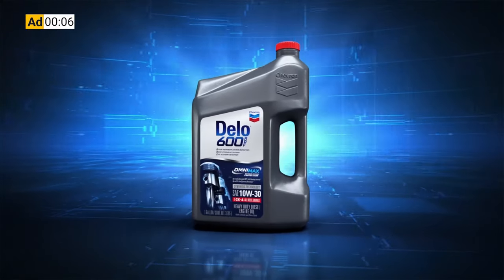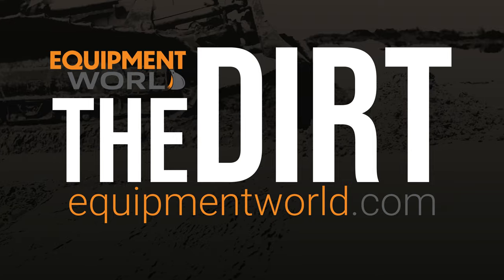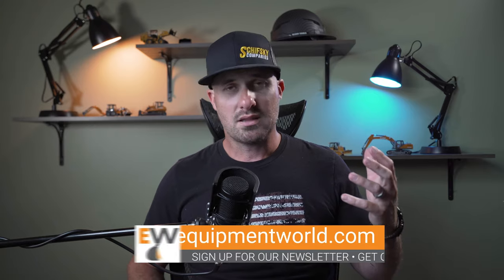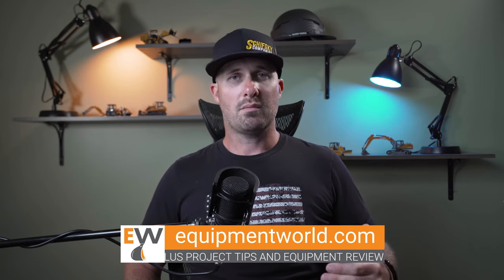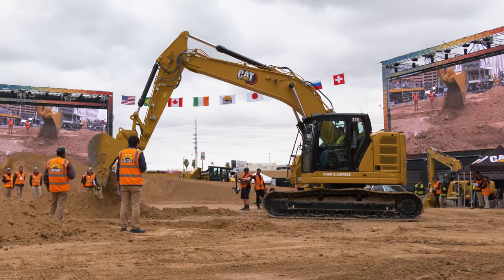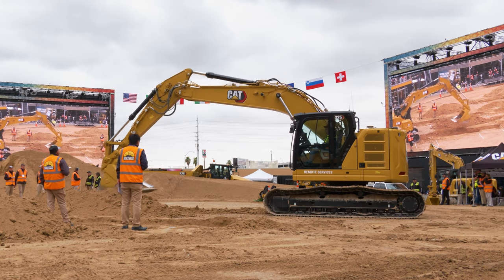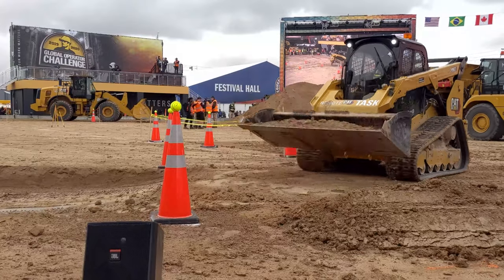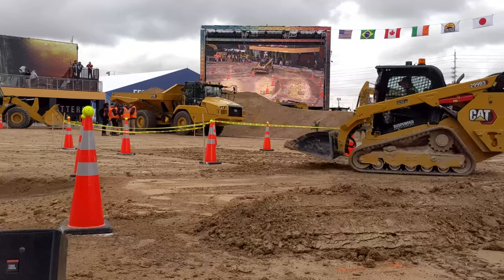Why Using a 2D System is a Great First Step in Machine Control | The Dirt #29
Equipment World talks with Trimble's Scott Lyttle about the data 2D machine control gives you, its cost and surprisingly fast payback.